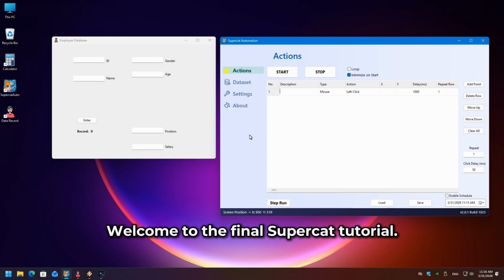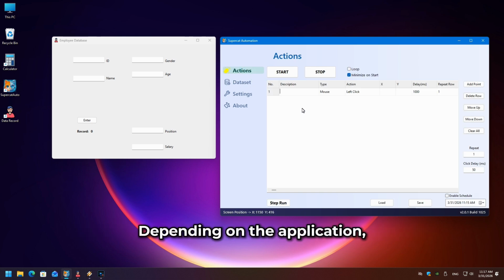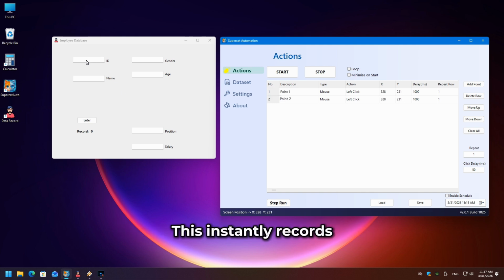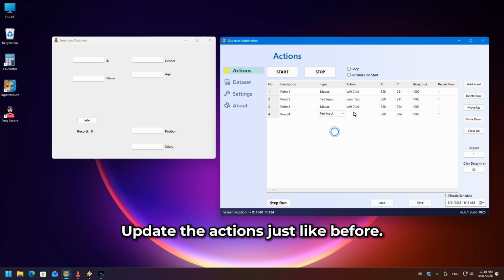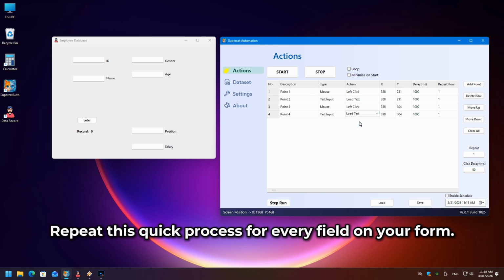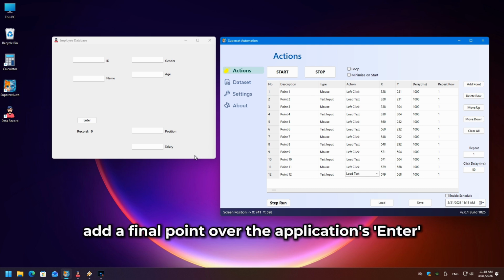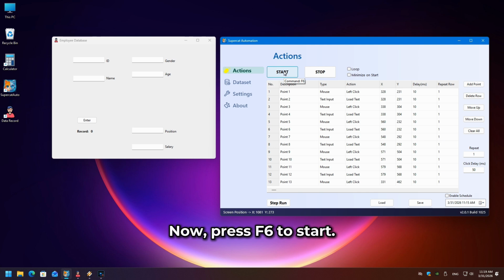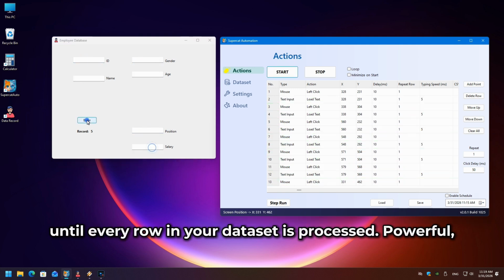Supercat Automation Tutorial EP.3: Mass Automation & Datasets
Welcome to the grand finale of our SuperCat Automation series! In EP.3, we unlock the ultimate power of Mass Automation by integrating Datasets.

Stop typing data manually! In this tutorial, you will learn how to load external data—from ID lists to complex employee records—straight into SuperCat’s Dataset tab. We will show you how to map these variables into your Action Grid, allowing SuperCat to loop through hundreds or even thousands of rows with 100% precision.

Whether it's Excel data entry, form filling, or bulk processing, this "Mass Automation" workflow will save you hours of boring manual work.

💡 SuperCat Pro Tip: Use the 'F8 Double Press' trick to map your form fields quickly, then just tell SuperCat to 'Load Text' from your dataset columns. It’s the fastest way to build a complete automation pipeline!